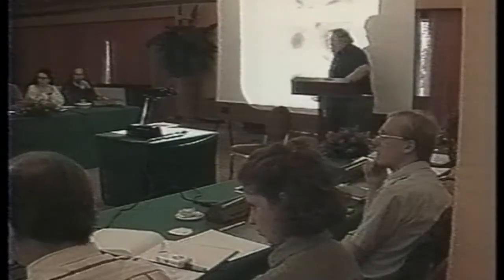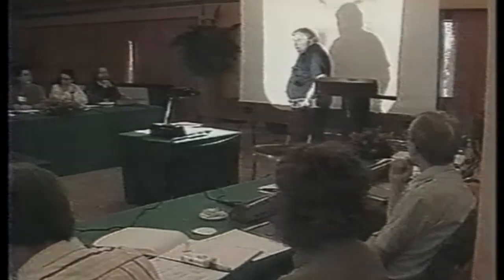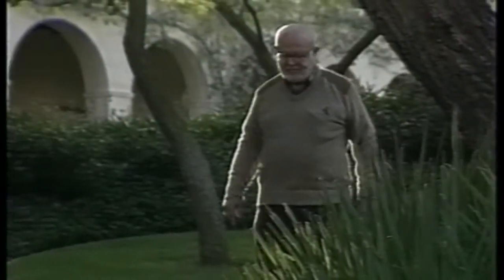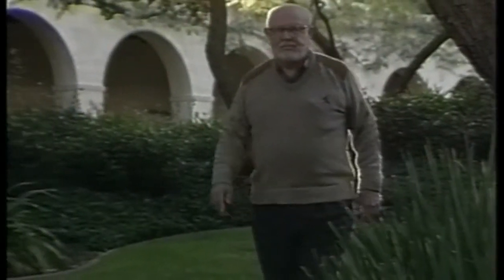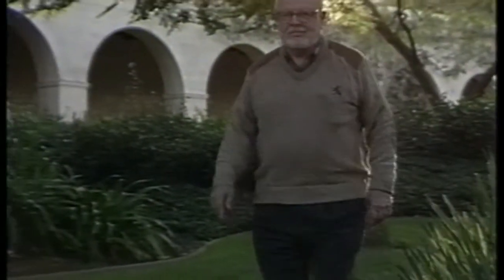INTRODUCCIÓN A LA COSMOLOGÍA. CAPÍTULO 3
Continuamos con la tercra entrega de la serie de videos para poder seguir avanzando en el conocimiento del cosmos.

Queremos dar las gracias a Pedro San José Solla y a John E. Beckman por la realización de estos videos que, aunque lejanos en el tiempo, las bases científicas siguen intactas. Alli donde la ciencia ha avanzado más en estos años que han transcurrido desde su realización, lo actualizaremos.

Espero que sea de vuestro agrado y os leemos en los comentarios.